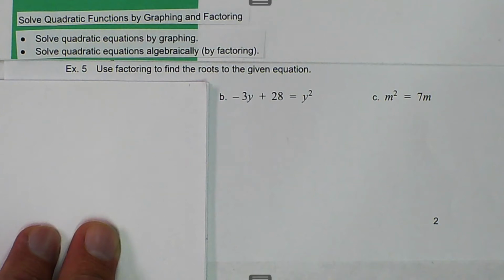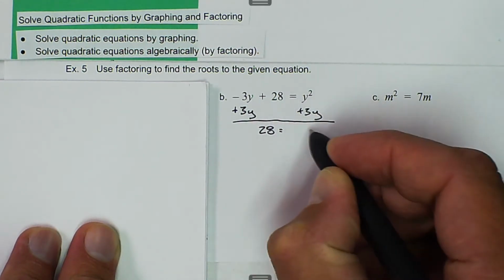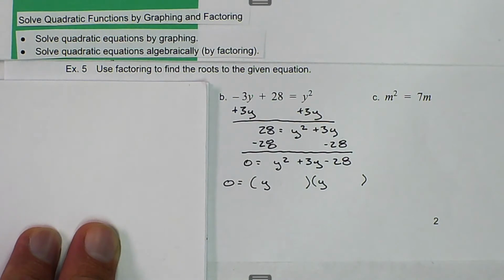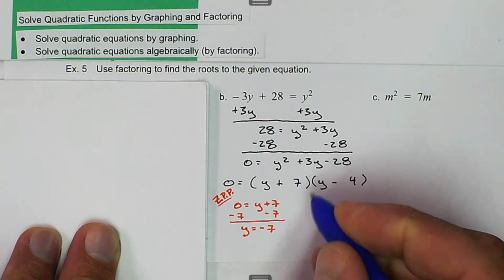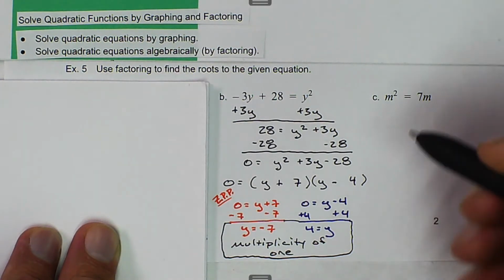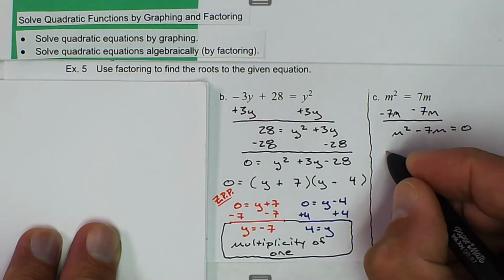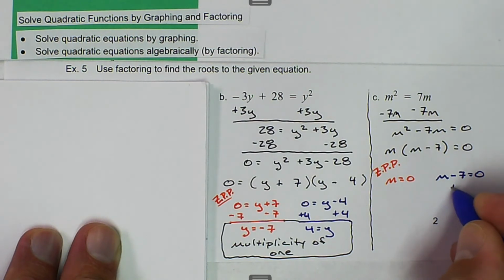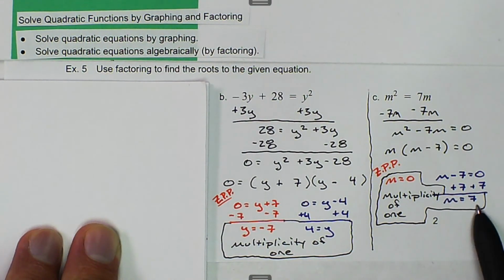A2.03.01.a.VD.07.Solve Quadratics by Factoring